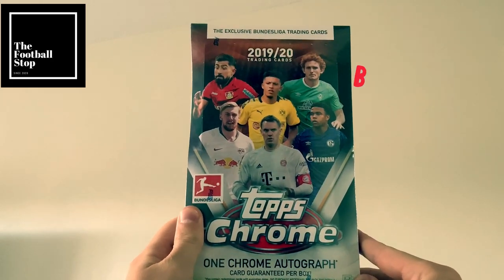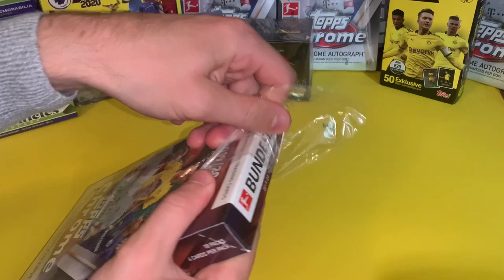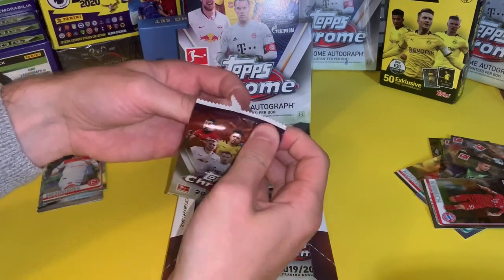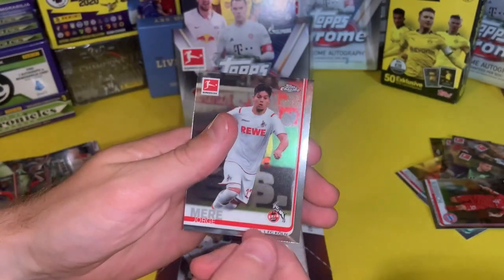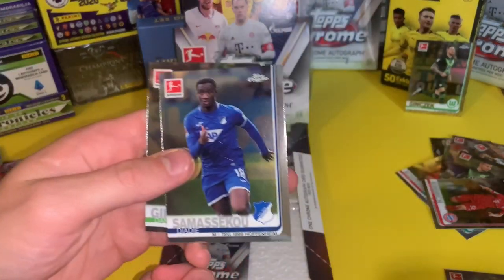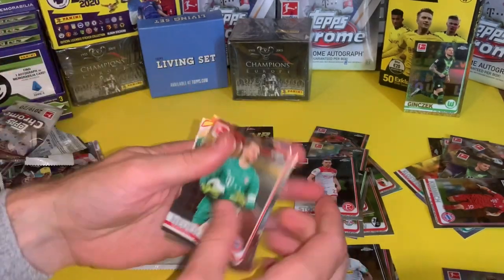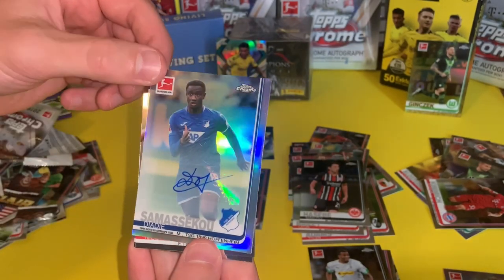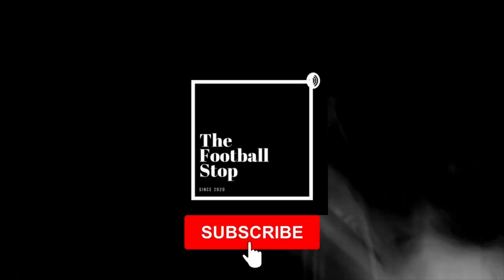SOCCER CARD PACK OPENING | TOPPS CHROME BUNDESLIGA 19/20 | HUNTING FOR HAALAND | SPORTS CARDS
Welcome to the Football Stop everybody, your friendly community soccer card channel.

What do you think was the best card I pulled and what do you think to the Topps Chrome Bundesliga collection generally?

I do my best to respond to everyone using the social media channels below:

Once again thank you very much for taking the time to watch the video.

Steve